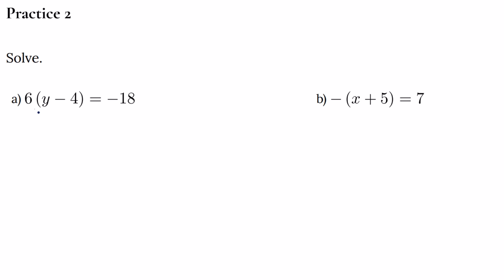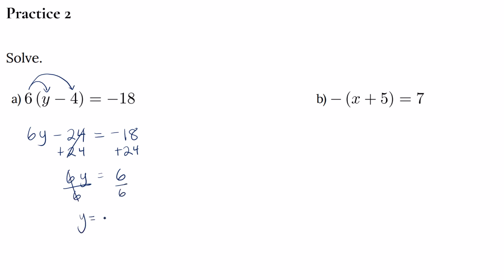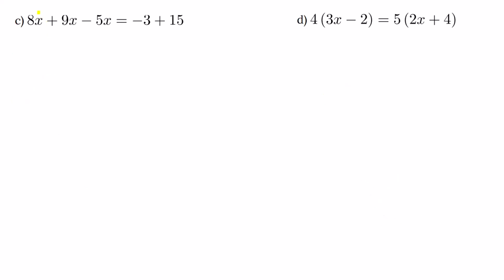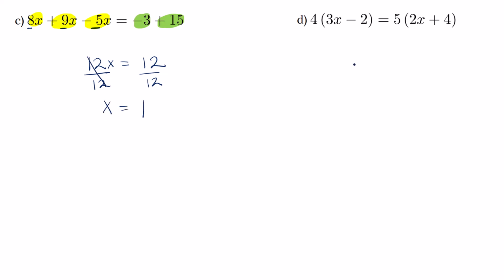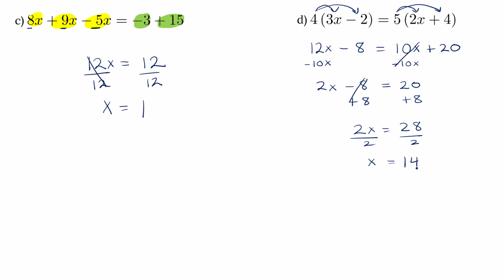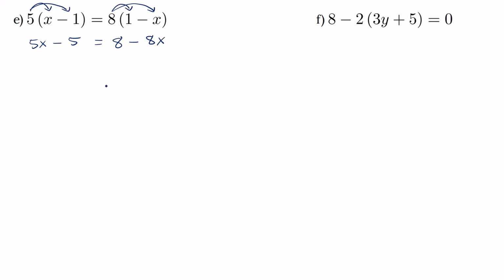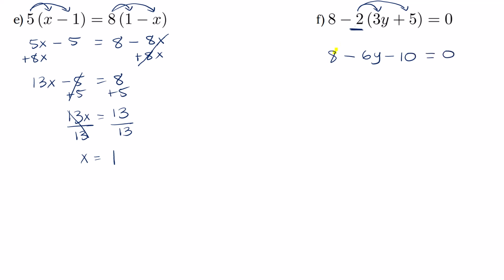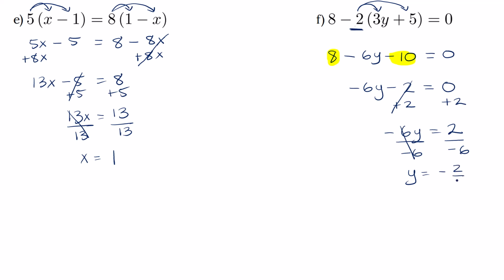Unit 1 - Lesson 6 Multi-Step Equations - Practice 2